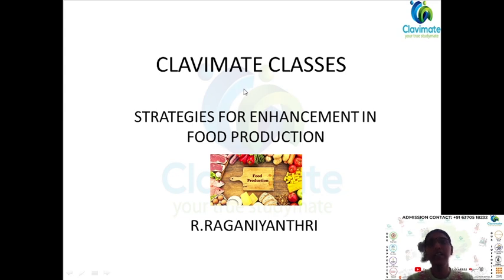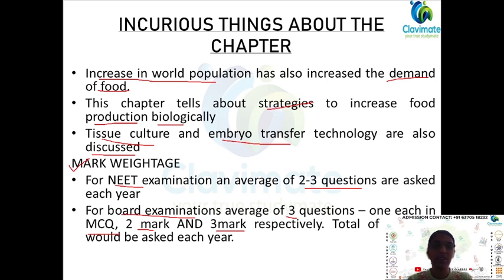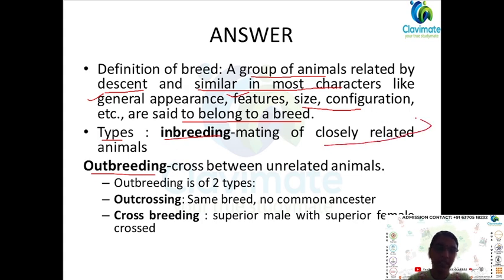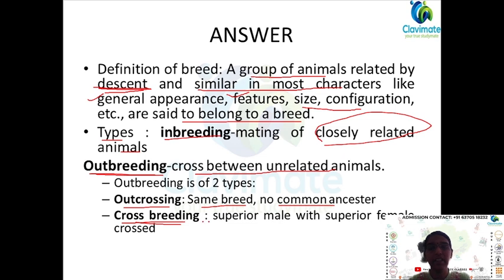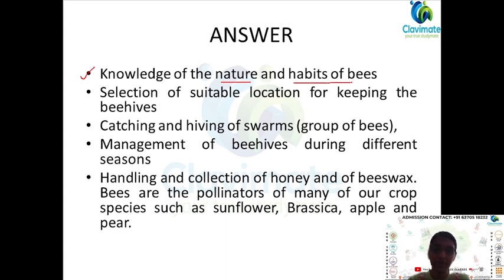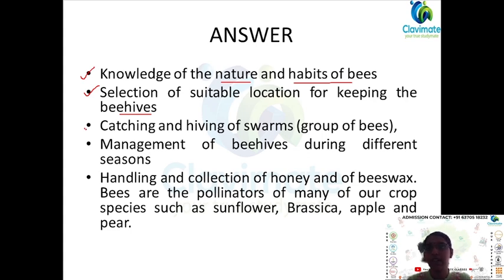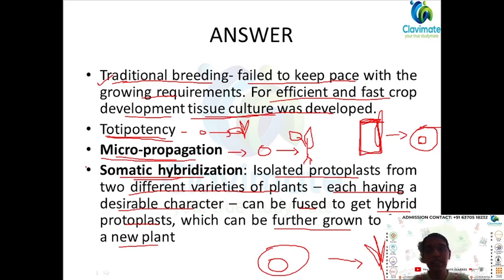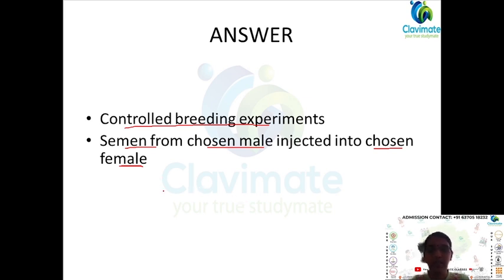stratergies for enhancement of food production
Title: Strategies for Enhancing Food Production: Techniques and Technologies

Description: In this video, we explore different strategies for enhancing food production and feeding a growing population. From techniques used in traditional agriculture to modern technologies, we take a look at the latest innovations that are transforming the way we grow and produce food.

We'll cover a range of topics, including:

Sustainable farming practices that preserve soil health and reduce the use of pesticides and fertilizers
Precision agriculture techniques that use data and analytics to optimize crop yields and minimize waste
Vertical farming and hydroponics, which allow for year-round cultivation in controlled environments
Plant biotechnology, such as genetic modification, that can improve crop resilience, yield, and nutritional value
Smart packaging and preservation technologies that extend the shelf life of food and reduce food waste
Throughout the video, we'll showcase real-world examples of these strategies in action, including interviews with experts in the field. Whether you're a farmer, a food producer, or just interested in the future of food, this video will provide you with valuable insights into the latest trends and innovations in food production.